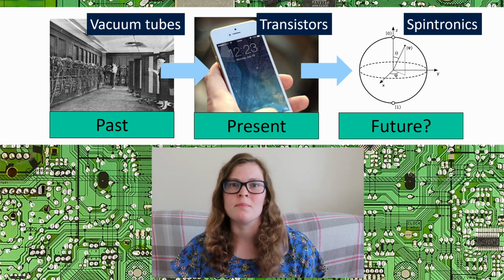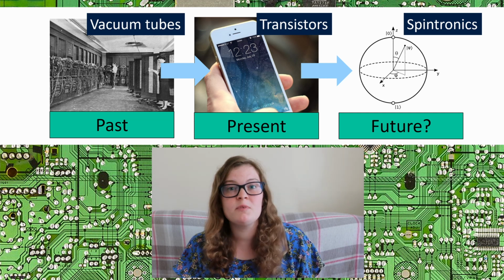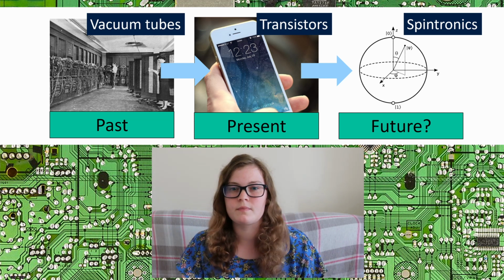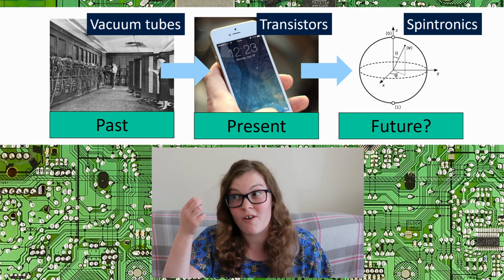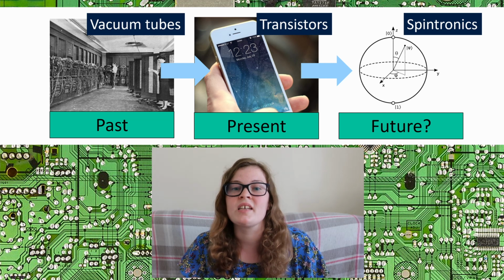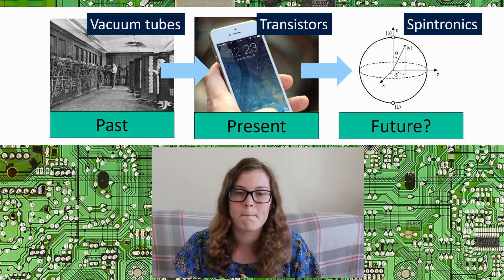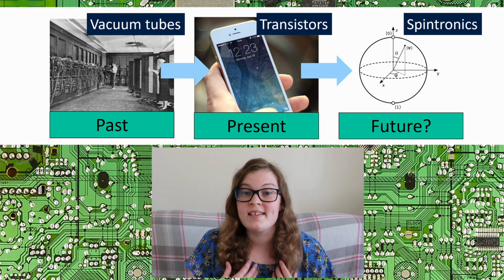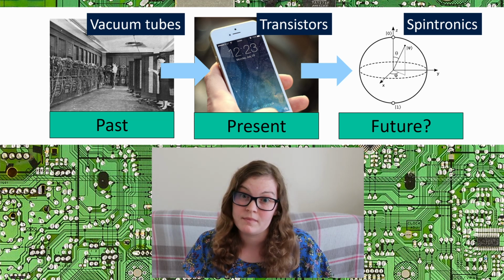University of Surrey 3MT 2021 Finalist: Daisy Shearer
Daisy is one of six finalists in this year's Three Minute Thesis Competition at the Doctoral College, University of Surrey.